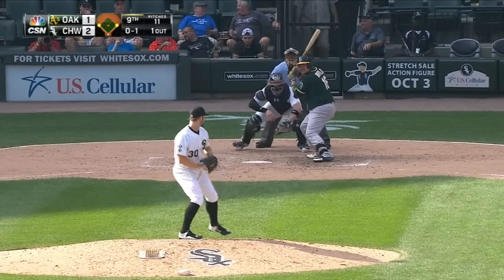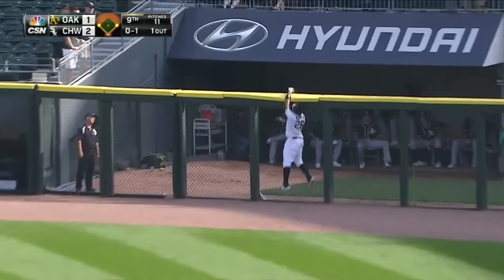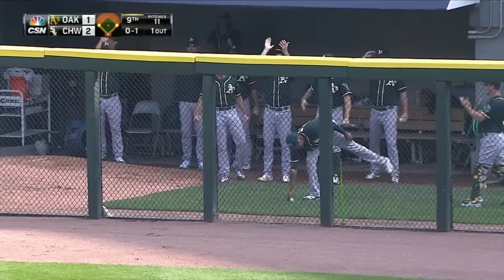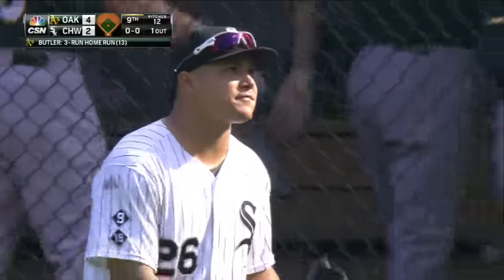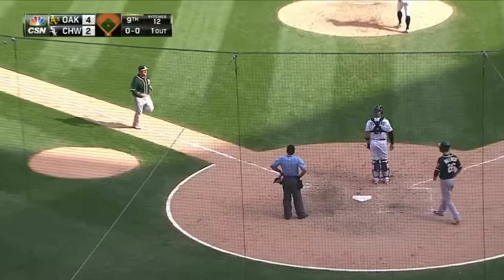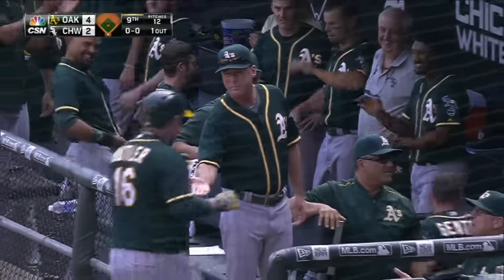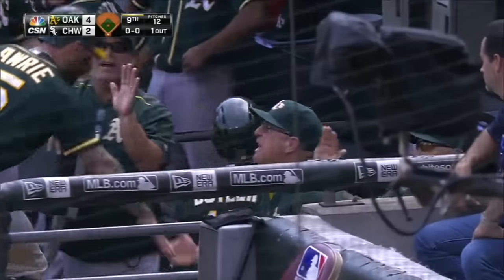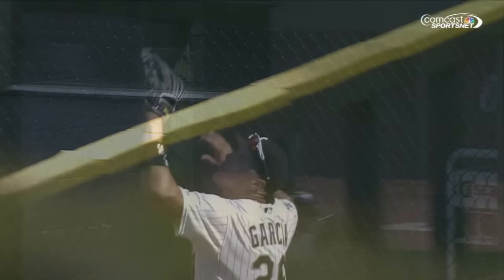Butler hits a go-ahead three-run HR in 9th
9/17/15: Billy Butler hits a three-run homer, just off Avisail Garcia's glove in right field, giving the Athletics the lead in the 9th